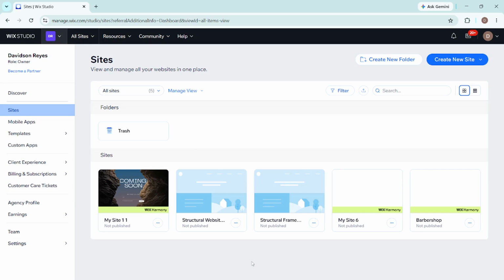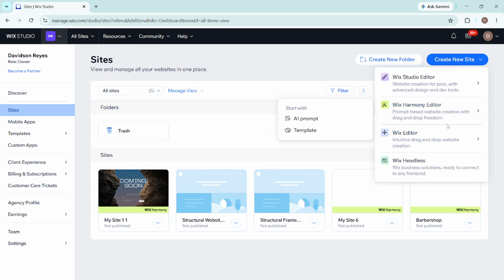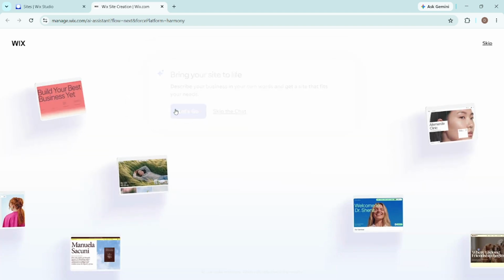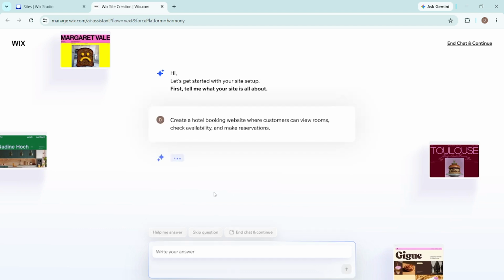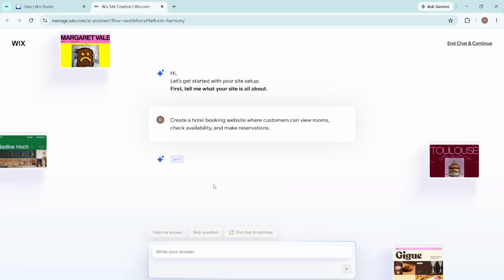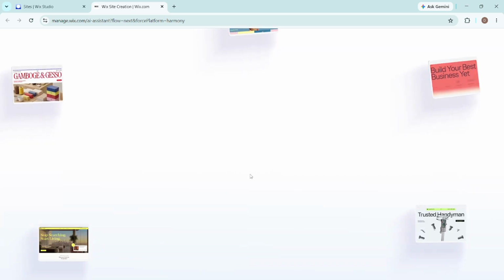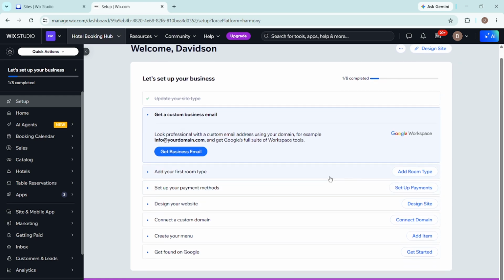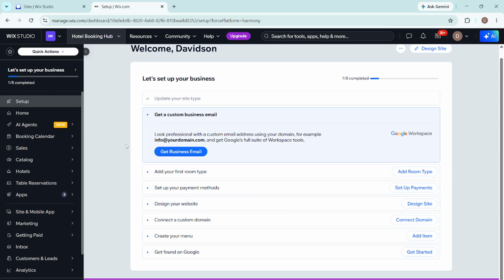How to Make a Hotel Booking Website in Wix [2026 Tutorial]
Learn how to make a hotel booking website in Wix, step by step from setup to bookings. In this tutorial, you’ll use Wix to design pages, add a booking system, and connect forms so guests can reserve easily. Search for hotel booking Wix, Wix hotel website, or Wix booking widget.

-Google Drive
-Google Meets
-Google Sheets
-Google Chrome
-Google Forms
-Google Gmail